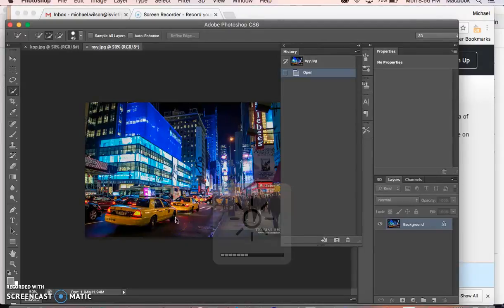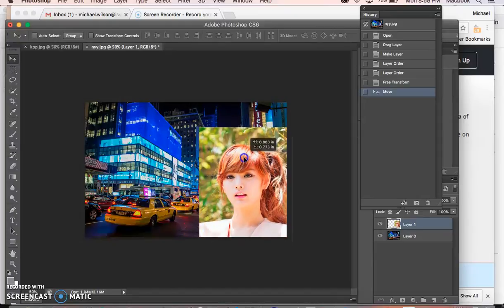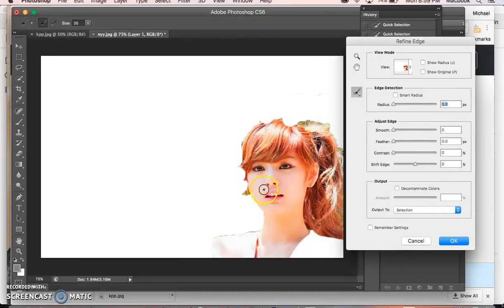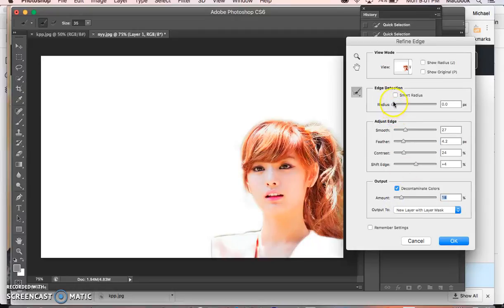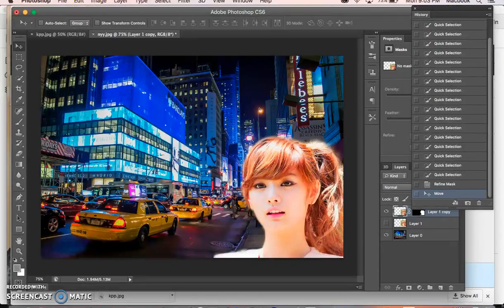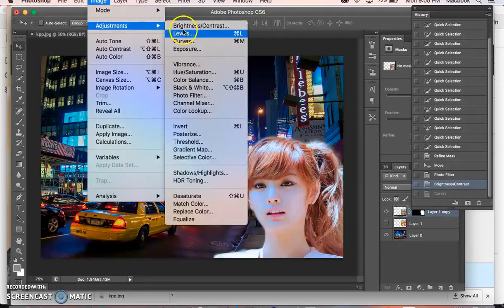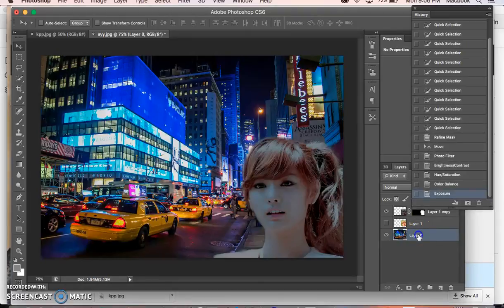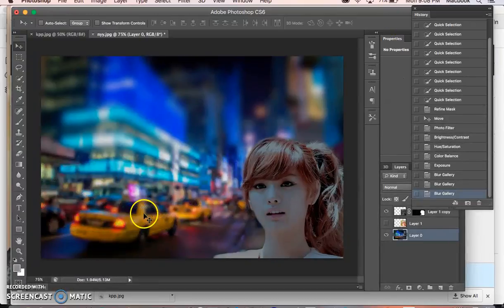one picture on another 2